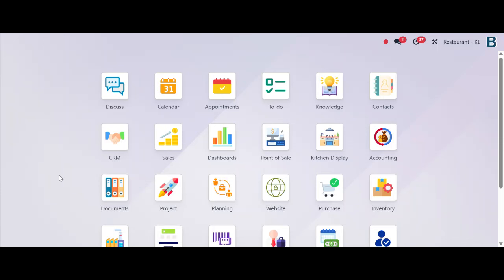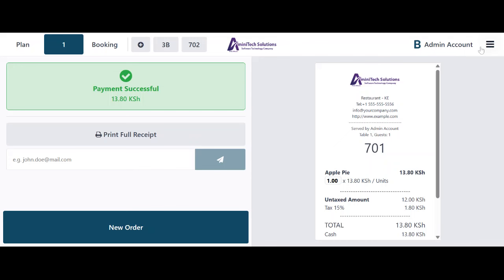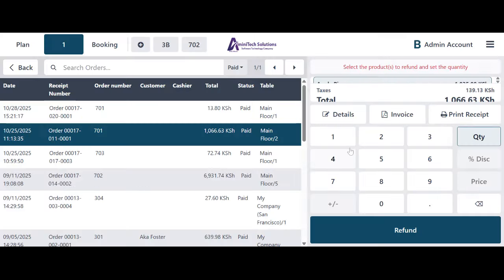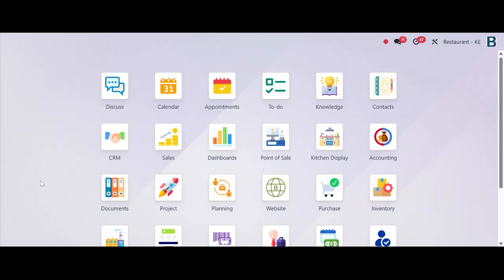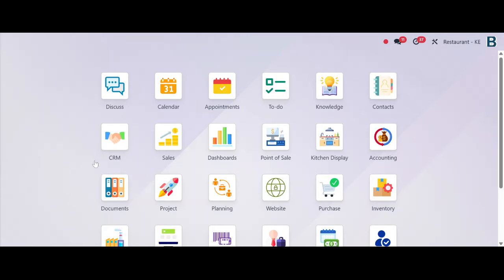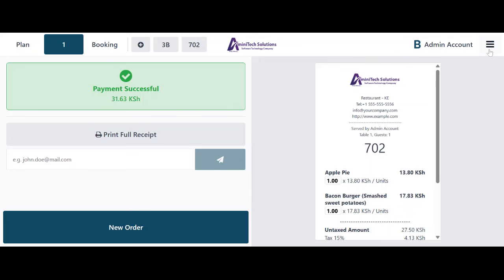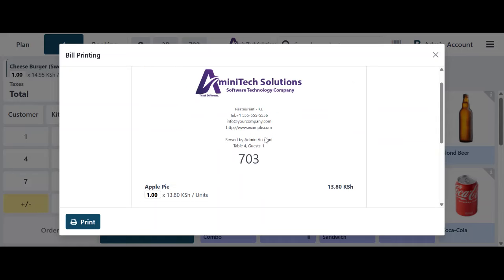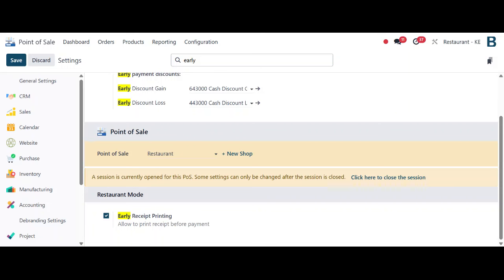Bills & Receipts | BridgeERP Point of Sale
In this Video, you'll learn to manage your bills and receipts by practicing.